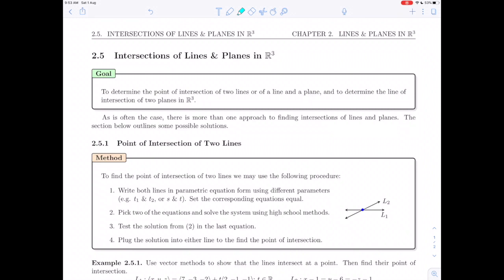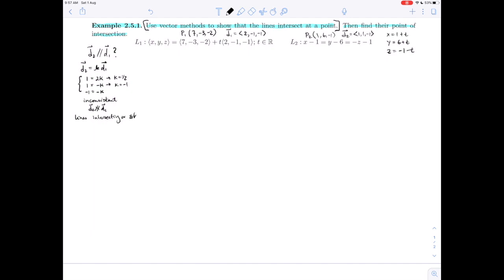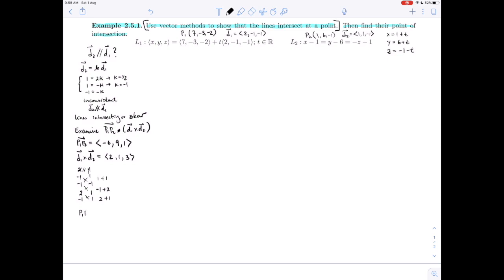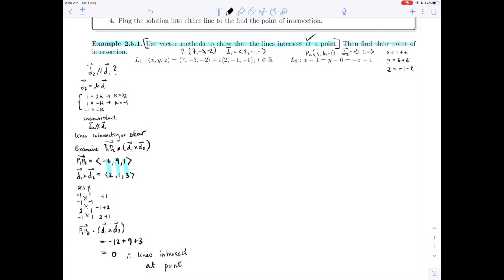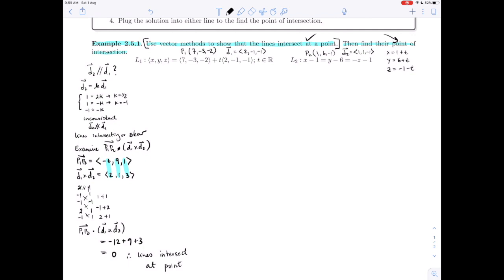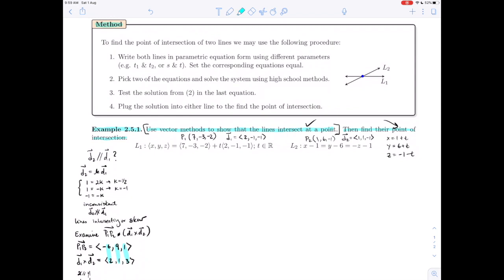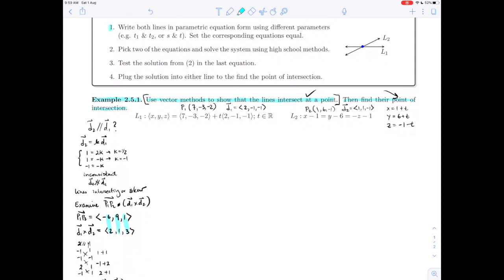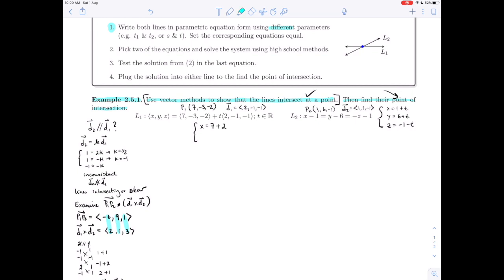Linear Algebra 2.5 (1 of 4)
It covers the following items :
2.5.1 Point of Intersection of Two Lines
Example 2.5.1